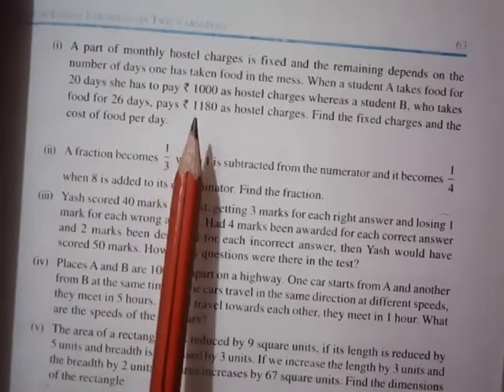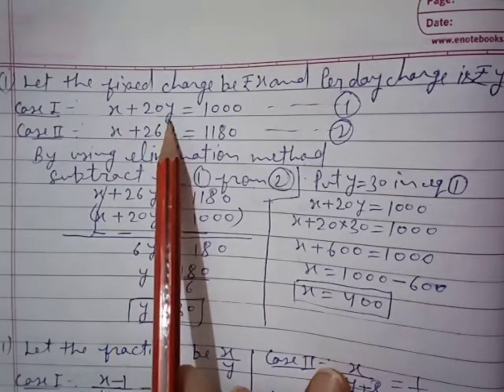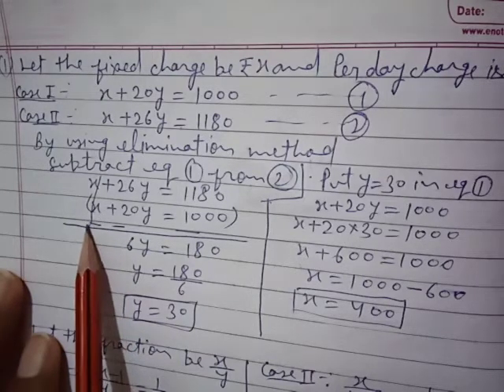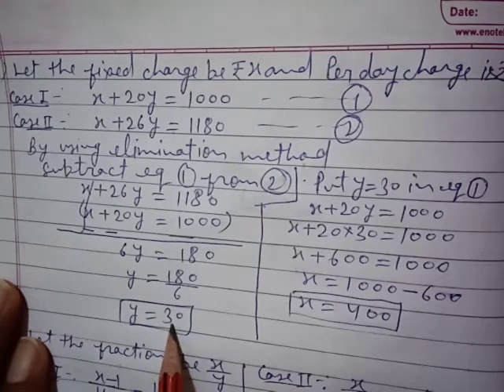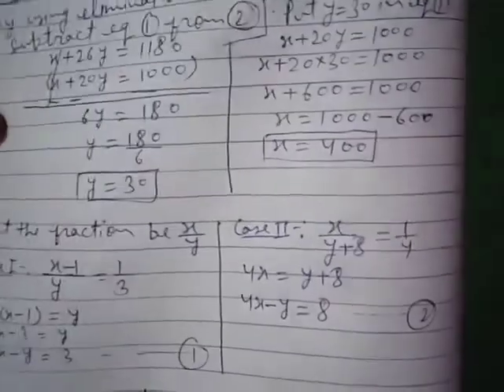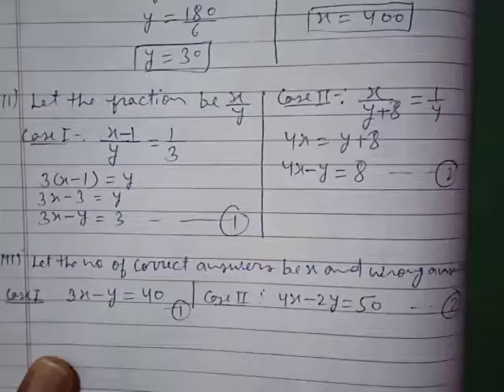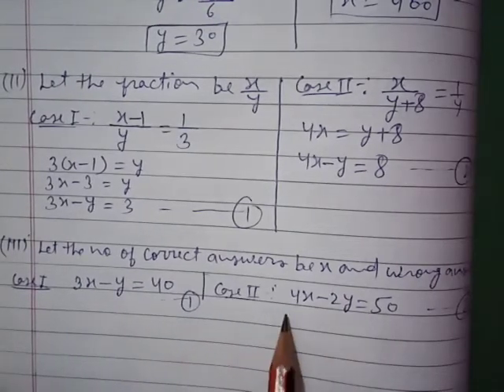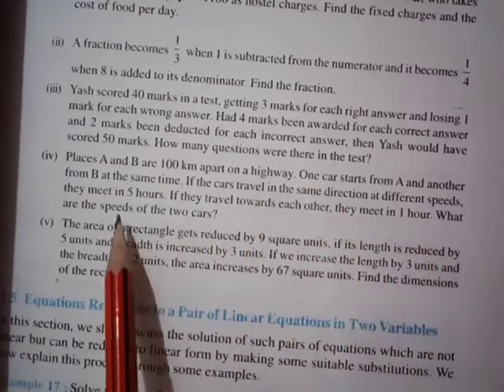Exercise 3.5 part ii class 10